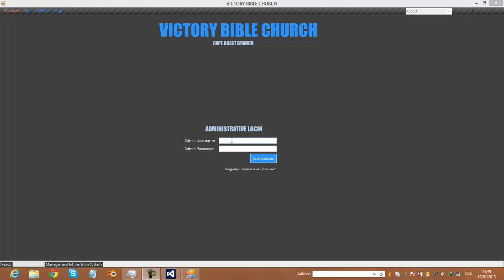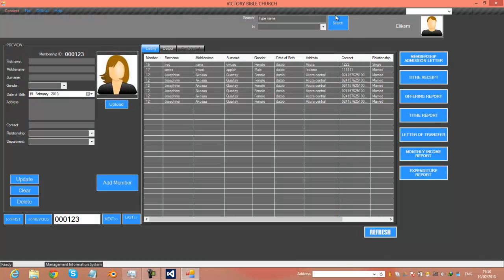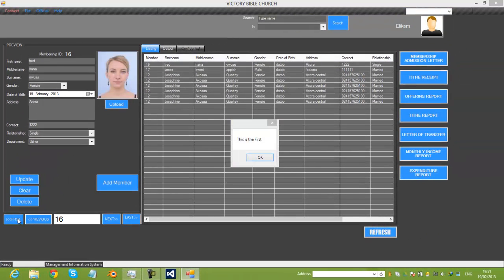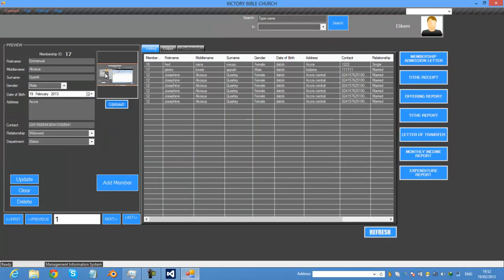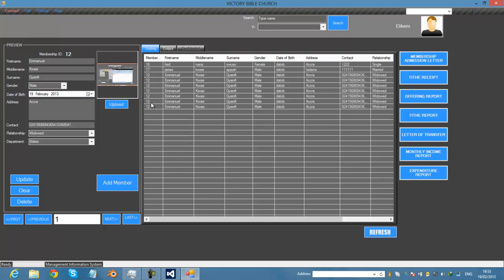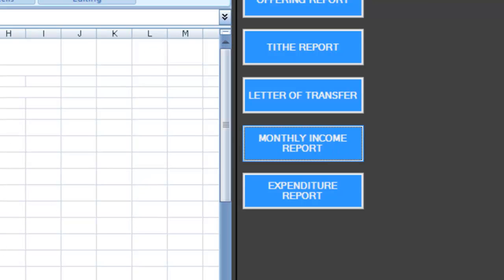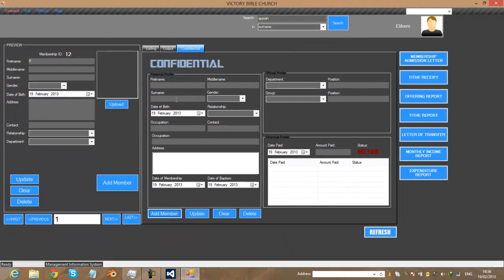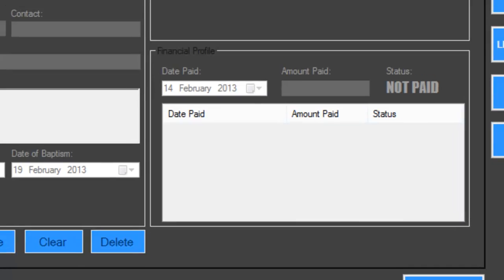Victory bible church video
This is a short demo of a 80% finished application software for victory bible church